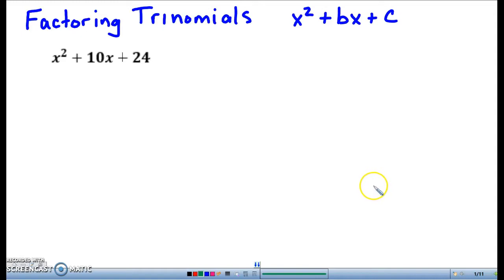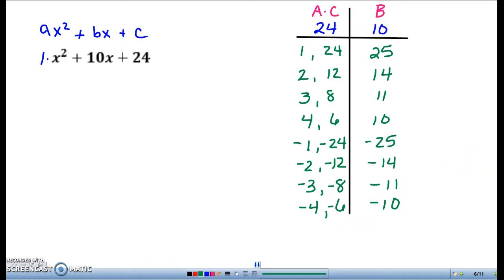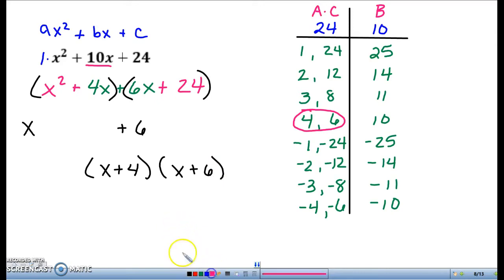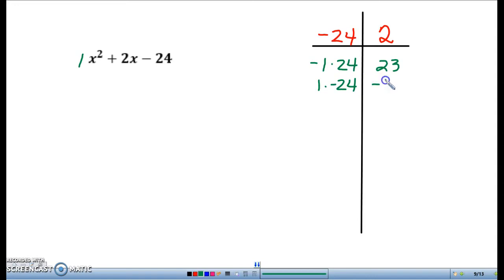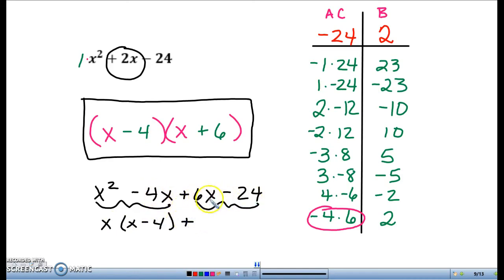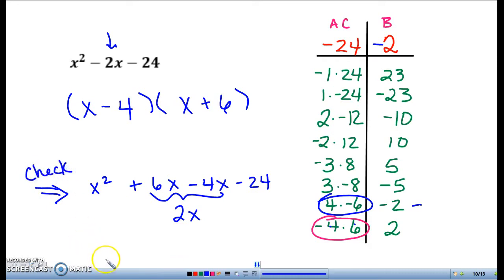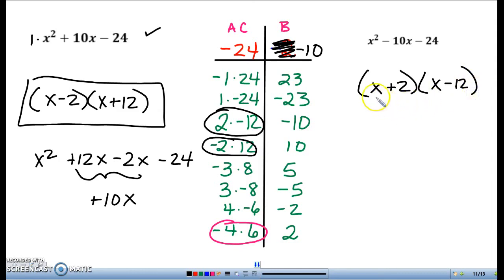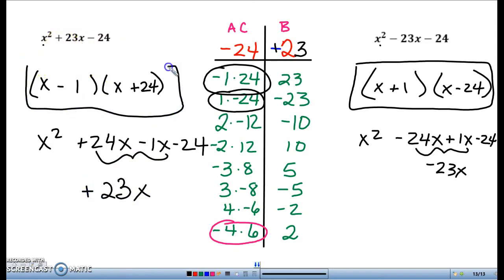CPM3 Mod3 6.2 Factoring x^2+bx+c